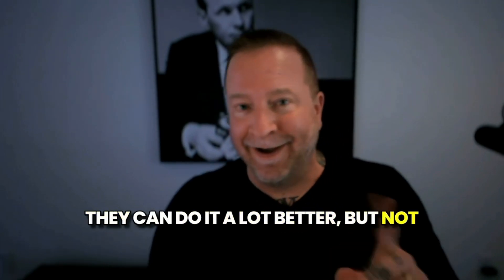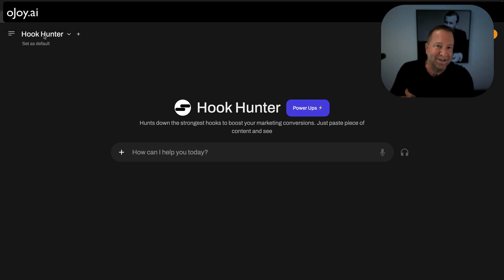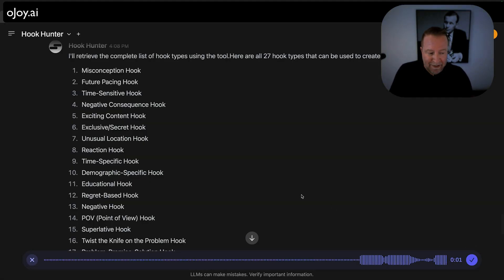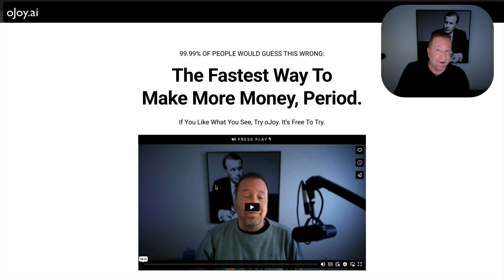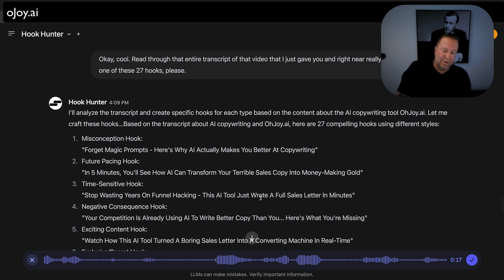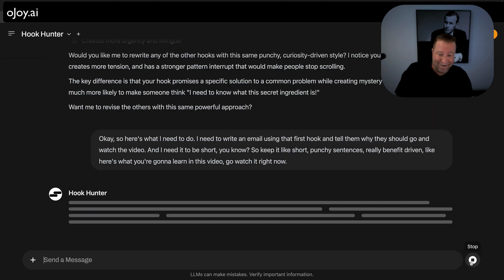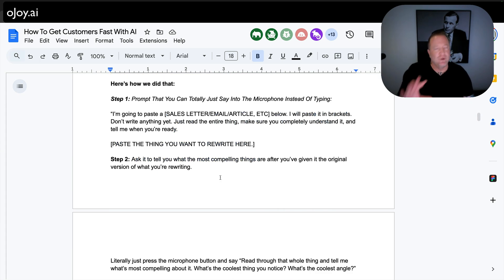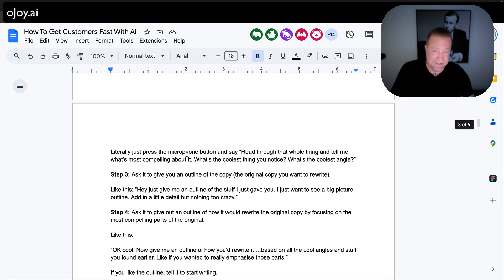New AI Writes Your Emails And Gets Sales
You can try it free if you want.

It's pretty sweet!